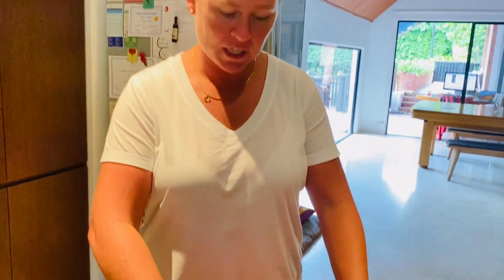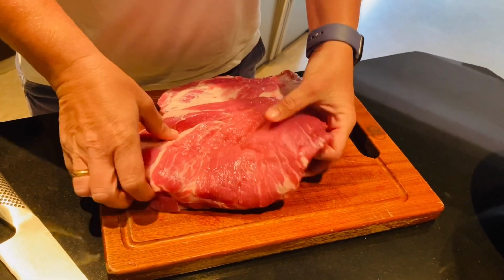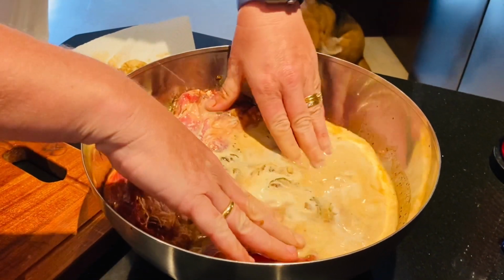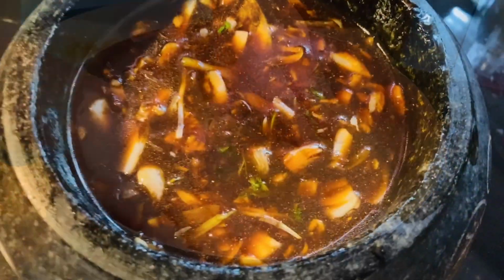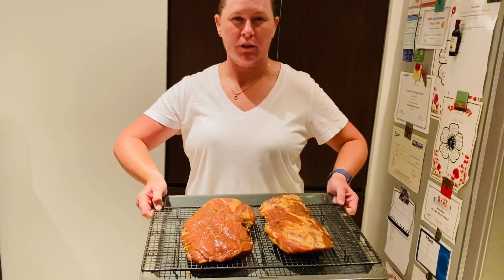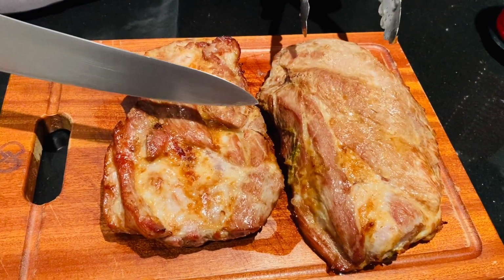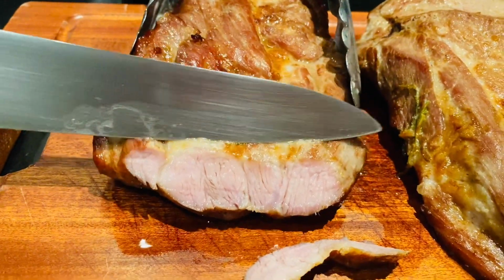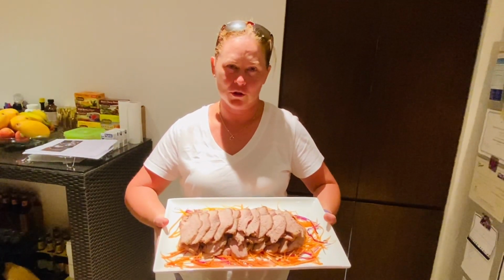Grilled Pork Neck || feat.EMMA 🙂 , TEAM PIKE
Grilled Pork Neck